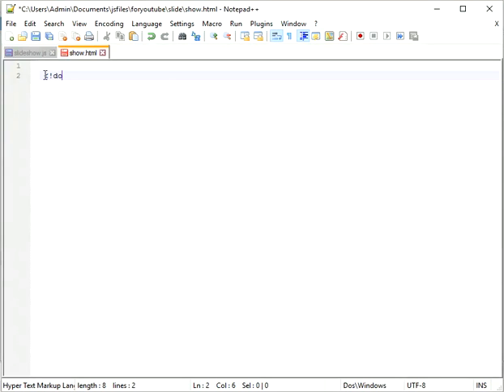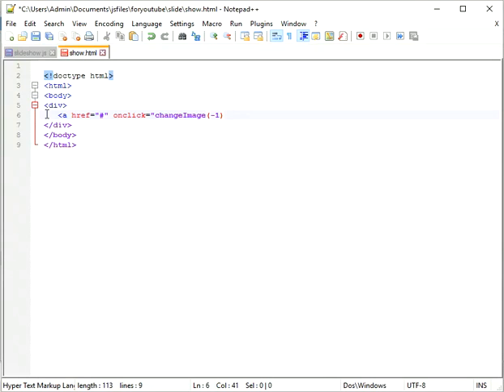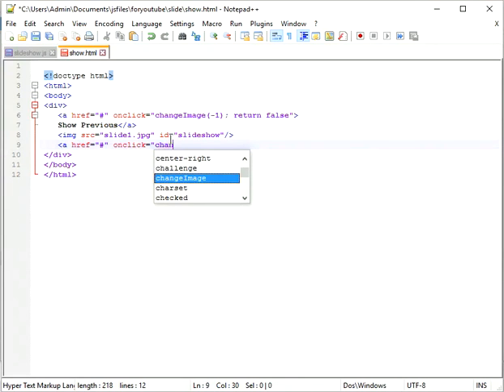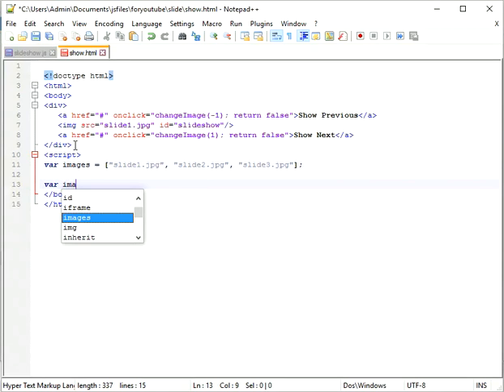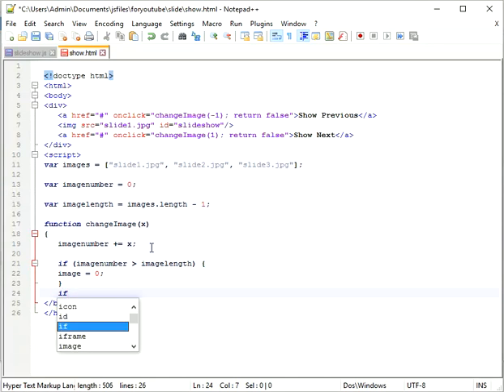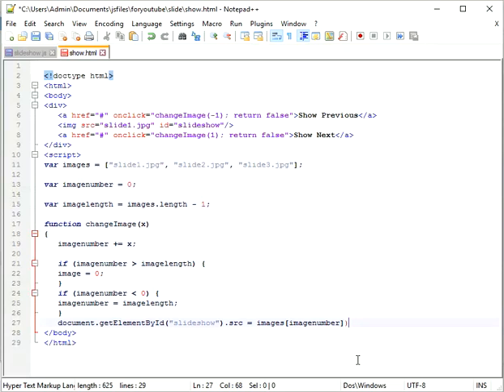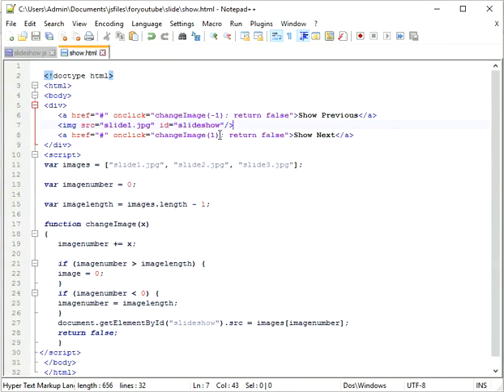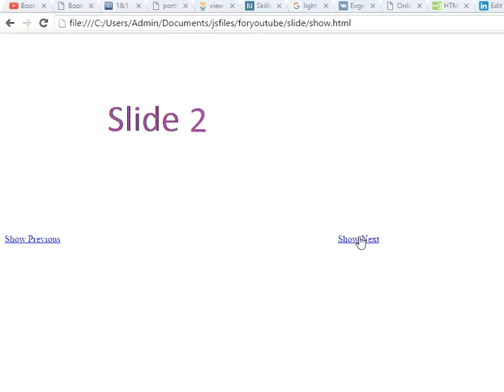Java Script Slideshow Easy Version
Watch or skip to the end to see whole code.